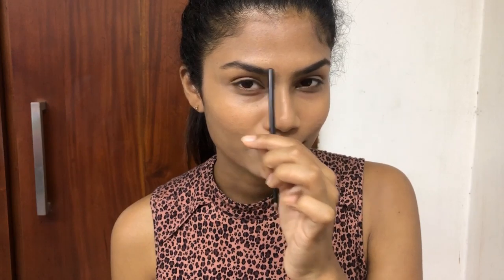EVERYDAY MAKEUP LOOK | SINHALA | Yasara Pathirage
Hello guys!♥️
In this video i will be showing you guys how to do a makeup which you can wear everyday. i have not used any eye shadows in this tutorial, but you can add if you prefer.

Very sorry for the poor sound quality, because it was raining outside. 😥 I've ordered a mic to offer you guys better quality videos, till i receive it please bear with me...